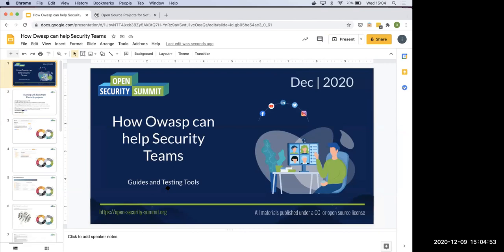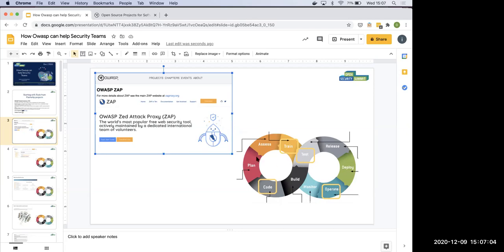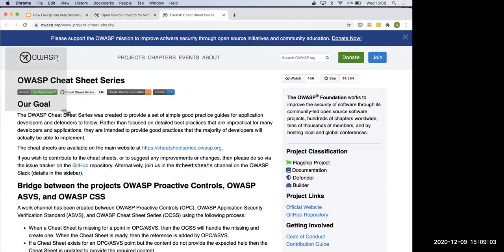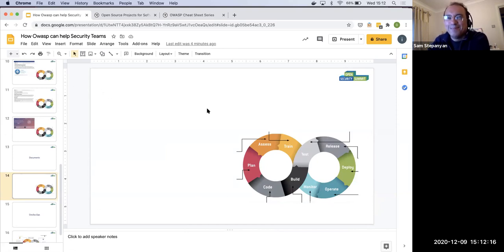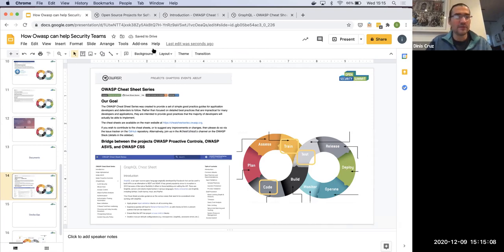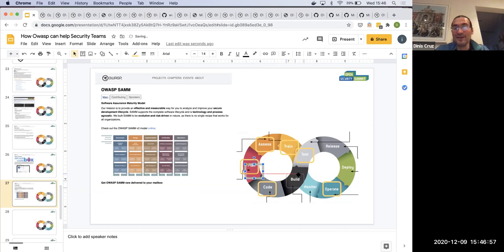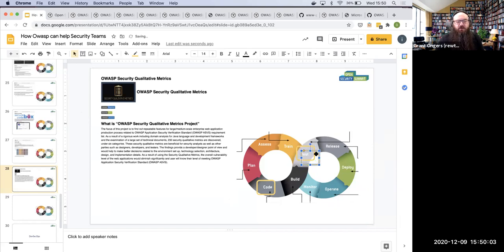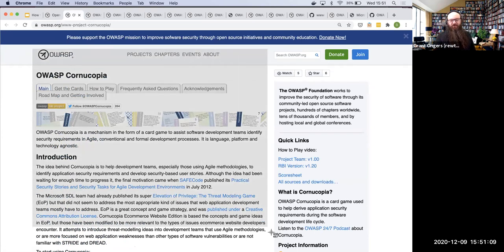How Owasp can help Security Teams - DevSecOps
How Owasp can help Security Teams - DevSecOps - 8th December 2020

By Dinis Cruz, Sam Stepanyan and Grant Ongers